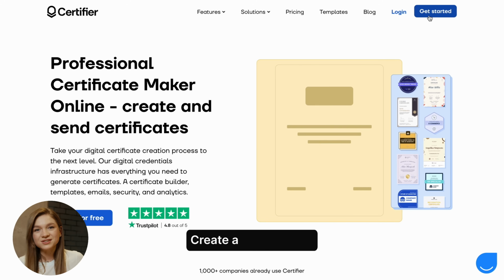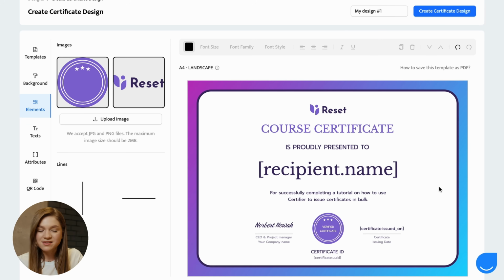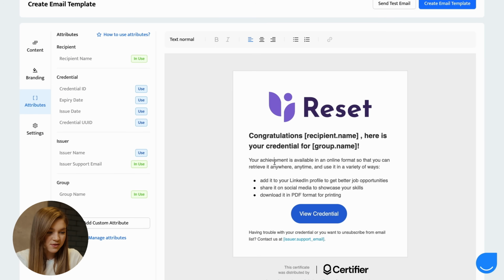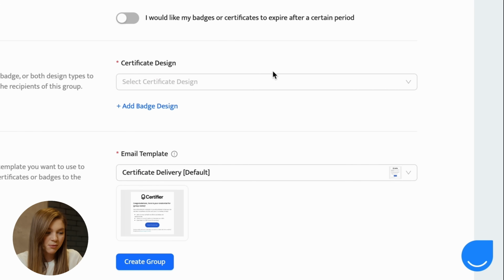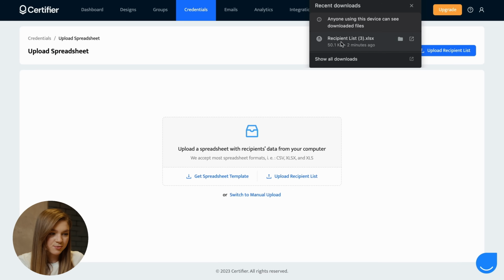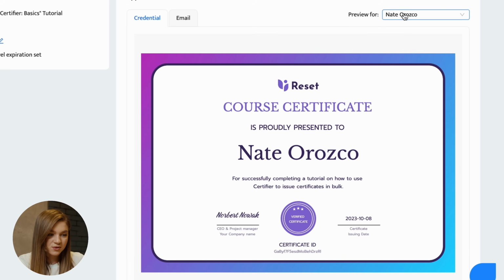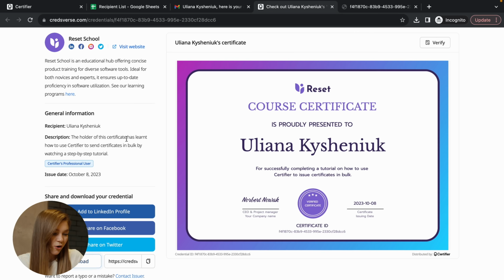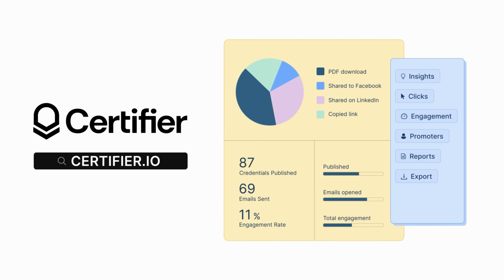How to Create and Send a Certificate using certificate maker Certifier!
In this step-by-step tutorial, you will learn how to create a certificate template that is personalized to your needs and preferences and how to send and manage digital certificates using Certifier!

Check out links below to find some useful information about our certificate generator:

➡ Read our article to find out information on how to make a certificate

So if you are on the hunt for an efficient way to generate certificates and send them to recipients, look no further!

In this comprehensive video tutorial, Uliana from Certifier walks you through the entire process of how to make a certificate in just a few minutes. Whether it's for a webinar, online course, or any training program, by the end of this video, you'll know how to generate a certificate in Certifier.

Plus, for your convenience, we've included timestamps below, so you can easily navigate to the sections that interest you the most. Let's dive in!

JUMP TO SECTIONS:
00:00 - Intro
00:30 - Create a free account
00:47 - Choose template
03:01 - Customize email
04:40 - Create a group
06:16 - Upload recipient list
07:36 - Map data columns
08:49 - Preview certificates
09:52 - Send in bulk
10:16 - Verify certificate
11:37 - Manage certificates
11:53 - Track engagement
12:08 - Manage requests
12:21 - Monitor credentials
12:46 - Outro